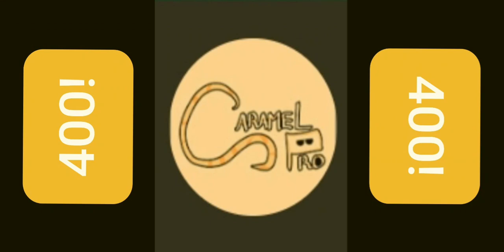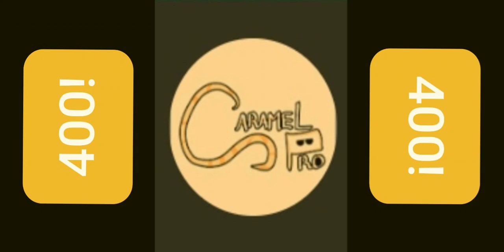A MILESTONE!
THIS IS A MILESTONE FOR ME AND FOR YOU GUYS! YOU GUYS ARE SO AWESOME! THANK YOU GUYS SO MUCH!